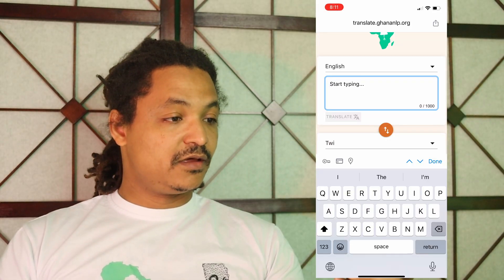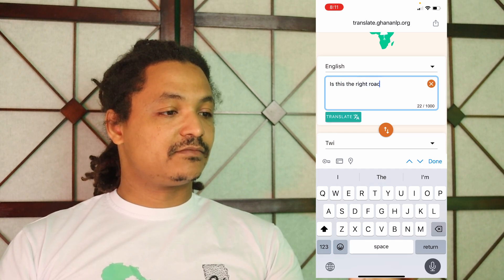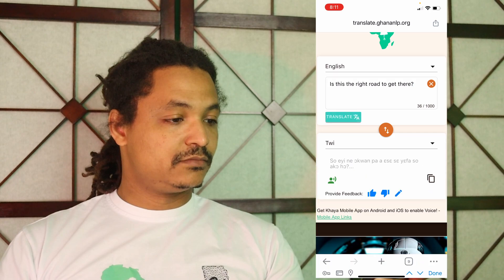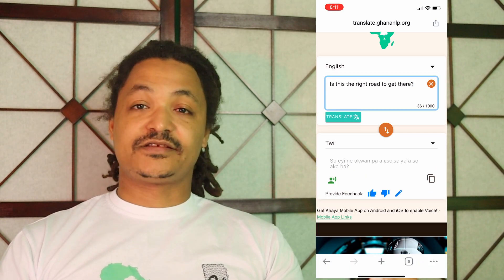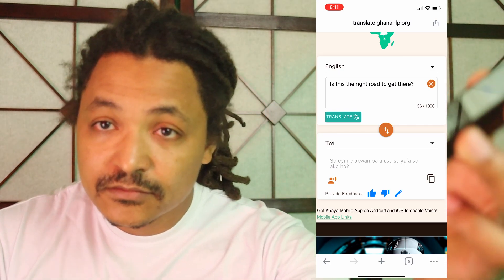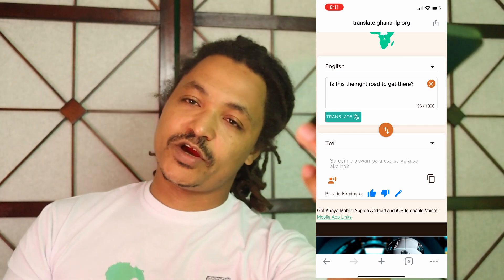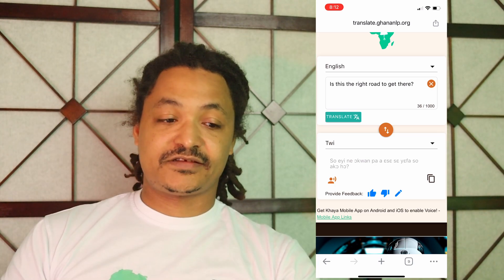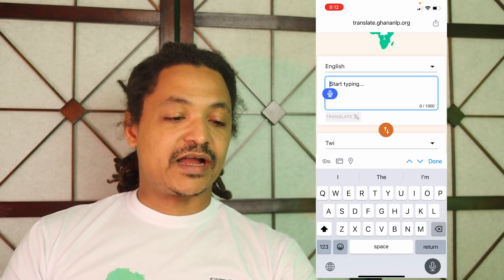NEW Khaya AI Twi, Ewe & Kikuyu Speech and Translation App !!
Check out the new version of the Khaya AI app on Android and iOS! (v1.0.8)

Premium version of the app now includes Twi, Ewe and Kikuyu Pronunciation (Text-To-Speech).

All users get access to the following new features:
1. Improvement in text translation for all languages.
2. Improvements in ASR (speech transcription) for Twi, Ewe and Kikuyu.
3. NEW LANGUAGE ADDED - Kusaal text translation.

MORE DETAILS:
Khaya was the first translation app for Ghanaian languages relying on Artificial Intelligence (AI). It has since expanded to other African languages, such as Nigerian Yoruba, as well as Kenyan Kikuyu, Kimeru & Luo.

It also now includes Automatic Speech Recognition (ASR) capabilities for Twi, Ewe, Yoruba, Ga, Dagbani & Yoruba - speak directly to your phone and the app will transcribe your speech into text!

The app also can now do pronunciations (Text-to-Speech) for Twi, Ewe & Kikuyu. This capability is currently only available to the premium subscribers of the mobile app.

Please note that noise in your environment and quality of your mic can all affect ASR transcription quality.

If you find the app useful and would like to see it grow and improve, kindly purchase a subscription to support our research. This will give you access to the audio pronunciation feature (TTS) languages where it is available (see above), as well as an ad-free experience. Thank you for your support!

The underlying algorithms are various neural network architectures, built jointly by the @algorine and @ghananlp  Research Teams.

Features:
1. Make your phone speak Twi, Ewe or Kikuyu from written text!
2. Speak to the app in full Twi, Ewe, Yoruba, Ga, Dagbani & Yoruba sentences and it will transcribe it into text!
3. Translate text from English to Twi, Ewe, Ga, Kusaal, Yoruba, Dagbani, Gurene (alternatively Farefare or Frafra), Kikuyu, Kimeru and Luo
4. Translate text from Twi, Ewe, Ga, Kusaal, Yoruba, Dagbani, Gurene (alternatively Farefare or Frafra), Kikuyu, Kimeru and Luo to English
5. Submit improved translation corrections and recommendations directly from the app, and watch the technology improve to serve the Global African community